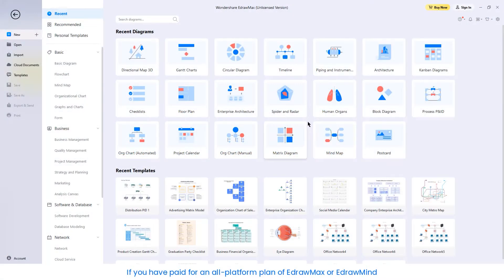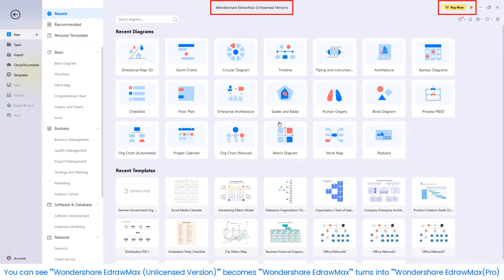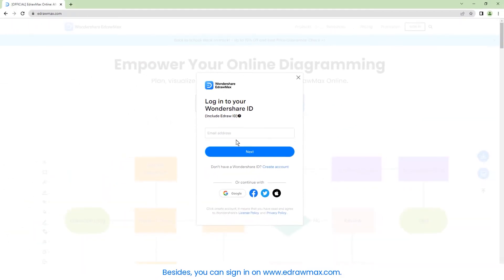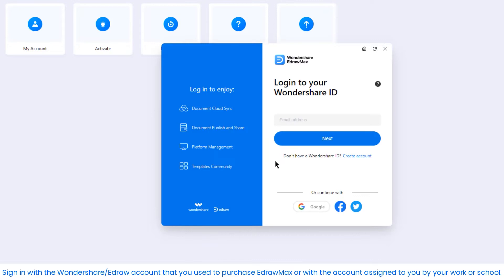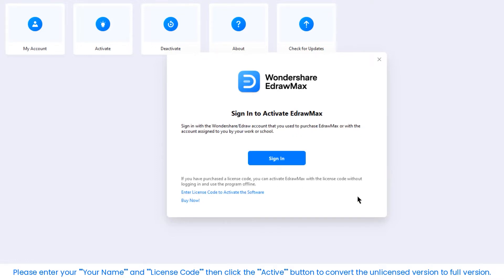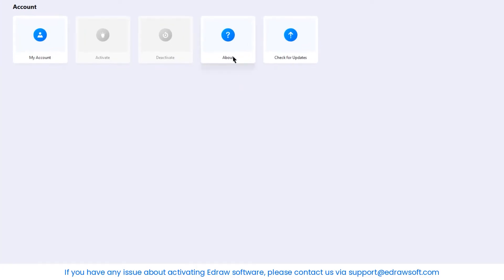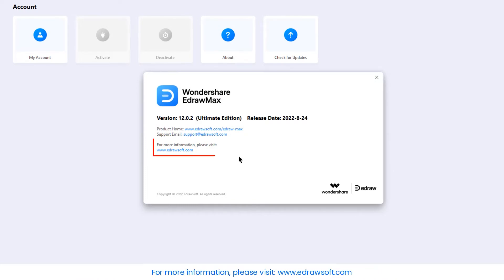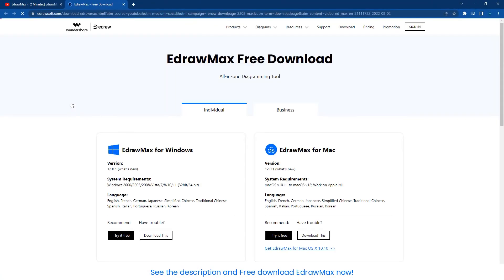EdrawMax Tutorials | How to Sign in to & Activate Edraw Software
A tutorial about how to sign in and activate Edraw Software

In this EdrawMax video, we will show you how you can easily create your account and use the EdrawMax tool. We will also uncover the steps by which you can sign in, choose a pricing plan, and activate your EdrawMax account.

EdrawMax is one of the best easy-to-use online diagramming tools that help you to create 280+ different diagrams and flowcharts using built-in templates and features. You can use 1500+ built-in templates and symbols to create various charts without extra effort. Business owners can create visuals and flowcharts to make informed decisions and drive profit. In this EdrawMax video tutorial, we will help you sign in and activate your EdrawMax account. The simple step-by-step EdrawMax tutorial will help you get started and leverage the benefits and features of the tool.

Additional EdrawMax Resources

How to Create a Plumbing and Piping Plan | How to Draw Plumbing Lines on a Floor Plan | EdrawMax

EdrawMax is the easiest all-in-one diagramming tool that serves all your purposes. It provides a workspace for creating over 280 types of diagrams, including flowcharts, fishbone diagrams, UML diagrams, floor plans, and more. Accelerate understanding and drive innovation in multiple platforms. Try it for free now!

Timestamps
00:03 - How to Sign in to your Wondershare ID.
00:14 - How to Sign in to EdrawMax using Google, Twitter or Facebook account.
00:35 - Sign in on
00:40 - Choose the pricing plan
00:52 - Activate your EdrawMax account

EdrawMax
EdrawMax Tutorial
activate EdrawMax account
EdrawMax sign in
EdrawMax video tutorial